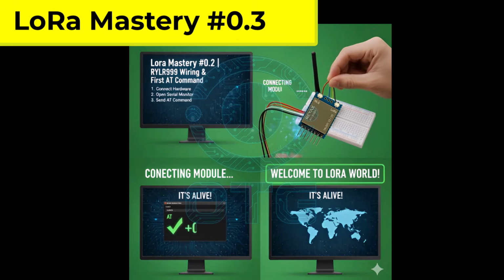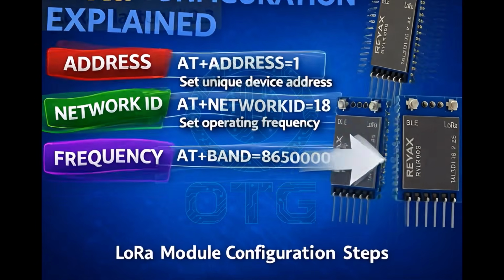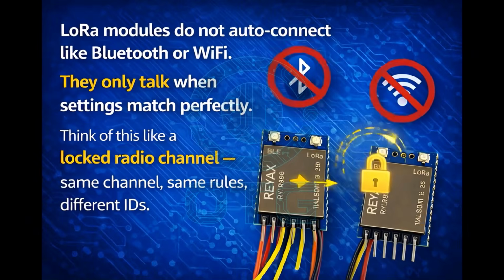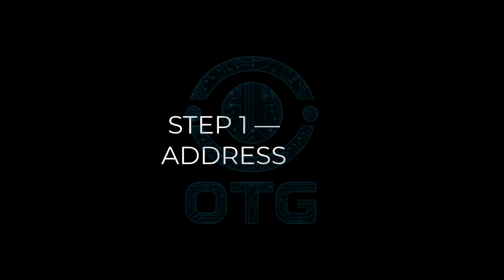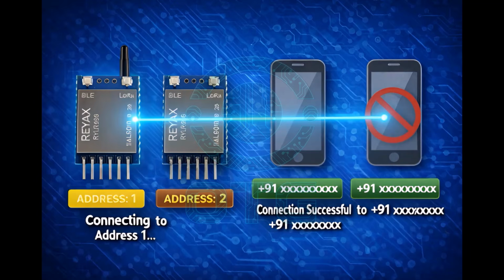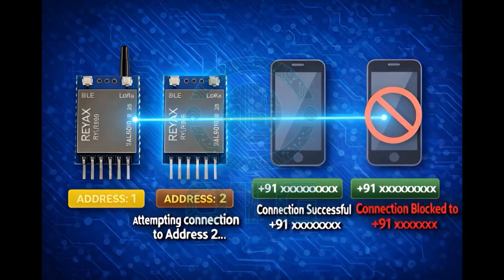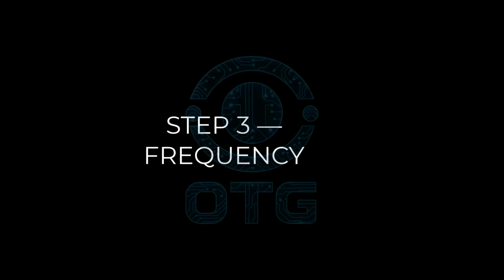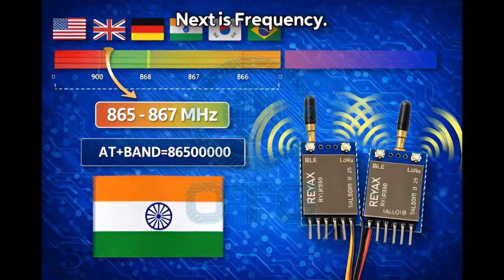📡 LoRa Mastery #0.3 | LoRa Configuration Explained (Address, Network ID, Frequency)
📡 LoRa Mastery Series – Part 0.3 (START HERE)

Two LoRa modules.
Perfect wiring.
Still not talking to each other?

This is where 90% of beginners fail.

In this video, we break down the MOST IMPORTANT LoRa configurations that decide whether communication works or not.

This is PART 0.3 of the LoRa Mastery series, where we explain LoRa settings in the simplest way possible using the RYLR999 Lite module.

🔥 What you’ll learn in this video:
•What LoRa Address means (and why it must be unique)
• What Network ID is and how it works like a private channel
• Correct LoRa frequency settings (India band explained)
• Why LoRa does NOT auto-connect like WiFi or Bluetooth
• Common configuration mistakes that stop communication
• How to verify your LoRa settings using AT commands

📌 Key LoRa AT Commands covered:
AT+ADDRESS
AT+NETWORKID
AT+BAND
AT+PARAMETER

⚠️ One wrong setting = ZERO communication.

This video is the backbone of all future LoRa projects in this series.

▶️ PREVIOUS VIDEO (Part 0.2):
RYLR999 Wiring & First AT Command

▶️ NEXT VIDEO (Part 0.4):
First LoRa Message Sent (No WiFi, No SIM, No Internet)

📌 Series structure:
Phase 1 – Pure LoRa communication (no Arduino) [Releasing Soon]
Phase 2 – LoRa + Arduino projects [Releasing Soon]
Phase 3 – LoRa + Mobile App control [Releasing Soon]
Phase 4 – Real-world LoRa systems [Releasing Soon]
Phase 5 – Advanced & multi-node LoRa networks [Releasing Soon]

📌 Make sure to watch the series IN ORDER.

🧰 Components:
-🔌 Arduino Uno
🔌Usb To Rs232 Ttl Converter Adapter
-📶 HC-05 Bluetooth Module
-🔌 USB Cable for Arduino
-🧵 Jumper Wires (Male-to-Male / Male-to-Female)

💬 Use Cases / Applications:
✅ Smart Agriculture
✅ Wireless Security Systems
✅ Water Level Monitoring
✅ Industrial IoT (IIoT)
✅ Remote & Rural Communication
✅ Emergency & Disaster Alerts
✅ Smart City Applications
✅ Battery-Powered IoT Devices

💡 TIP: Want to use this in your school or college project? This is a great mini-project for final-year students or those looking to explore smart embedded systems!

🧠 Keep learning. Keep building. Stay innovative with @Overall Technical Gyan!

📌 Timestamps / Chapters:
0:00 - Intro
0:26 - Recap
0:31 - Welcome to LoRa Mastery Series 0.3
0:41 - LoRa module do not auto-connect (like Wi-Fi and Bluetooth)
1:00 - Step 1 - Address
1:19 - Step 2 - Network ID
1:34 - Step 3 - Frequency
1:48 - Step 4 - LoRa Parameters
2:03 - Common Mistakes
2:14 - Verify Settings
2:34 - LoRa Mastery #0.4 coming next
2:44 - Outro

👍 We always appreciate your support!
Don't forget to **Like**, **Comment**, and **Share** the video with your friends.
Your support keeps us going and helps us make better content.

The content provided on Overall Technical Gyan is intended strictly for educational and informational purposes. While we strive to ensure accuracy and keep our content updated, we make no warranties or guarantees about the completeness, reliability, or performance of any content, tutorial, or method shared on this channel.

Any action you take based on the information from this channel is strictly at your own risk, and we are not liable for any losses or damage related to the use of our videos, scripts, simulations, or instructions.

Always test your setup in a safe environment, especially when working with hardware, high-voltage equipment, or internet-connected devices.